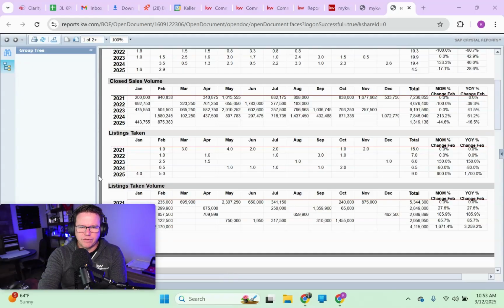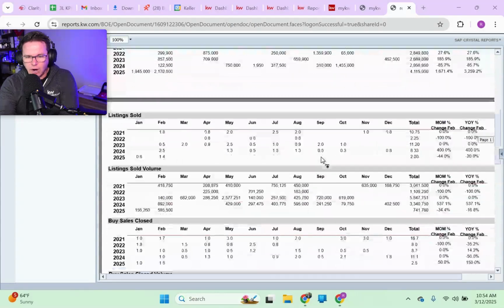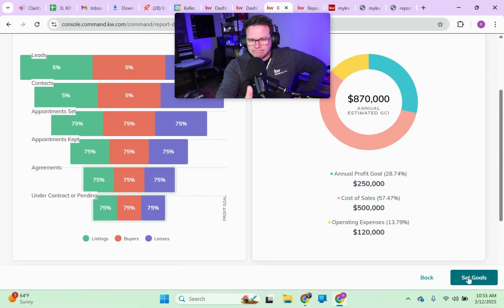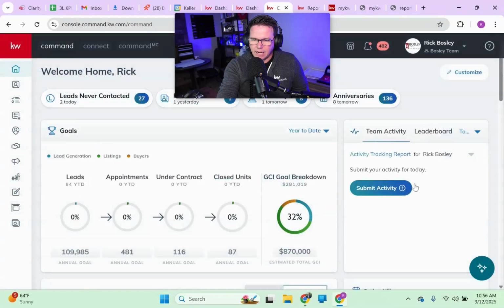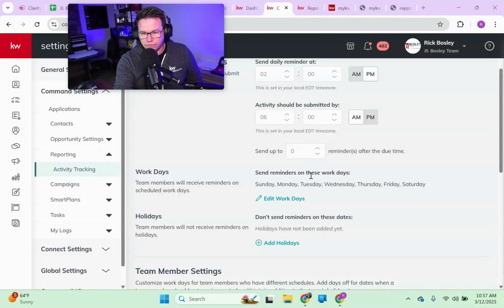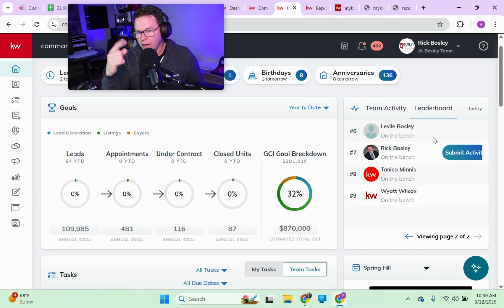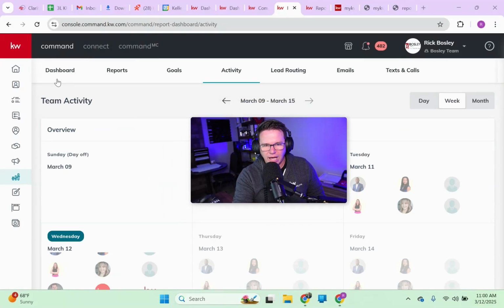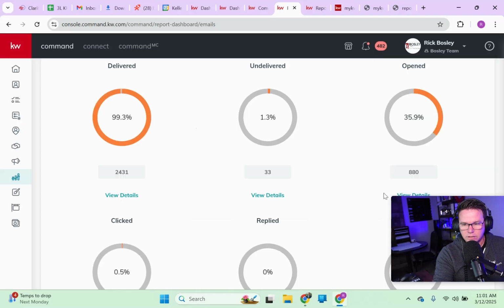🚀 Master KW Command: Track & Grow Your Real Estate Business Like a Pro!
In this video, I’m diving deep into the Keller Williams Command app and showing you how to use the Multi-Year Trends Report and Activity Tracking tools to track and grow your real estate business. If you're wondering how to set and hit your goals, Command gives you all the insights you need—from appointments and closed deals to tracking team performance and individual activity.

👉 Key Highlights:
✅ How to access the Multi-Year Trends Report
✅ Setting and tracking your business goals
✅ Customizing your dashboard for better insights
✅ Using activity tracking to monitor performance
✅ Email tracking and lead routing insights

If you’ve been struggling to stay on top of your numbers or want to improve your team's performance, this video is for you!